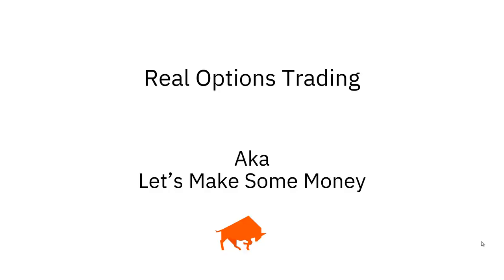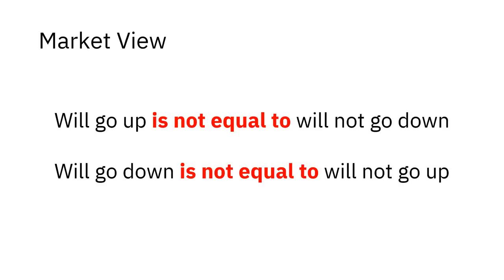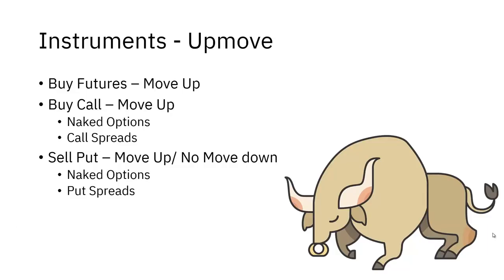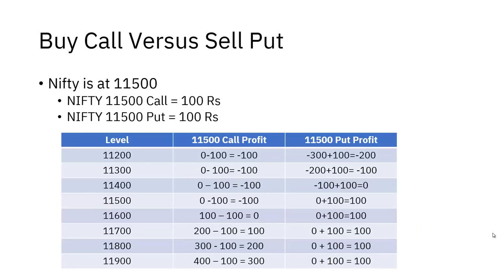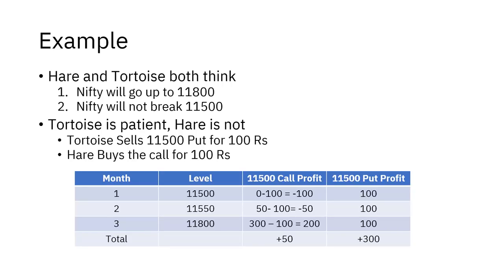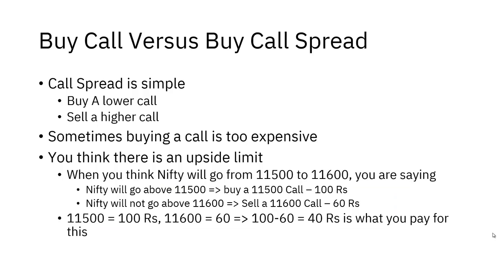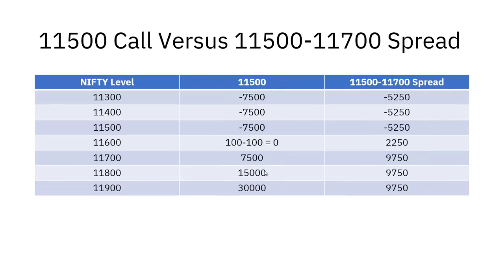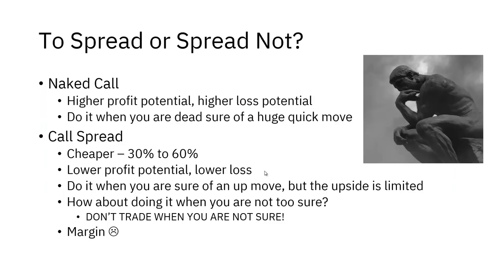How to choose the right Options Trading Strategy | How to trade Options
Do you get confused as to what option strategy you should use while trading? Well, this video is for you. In this video, we will explore in-depth how to choose the right options trading strategy.